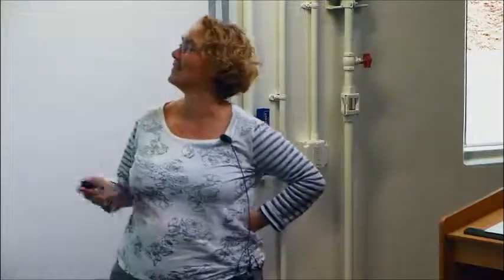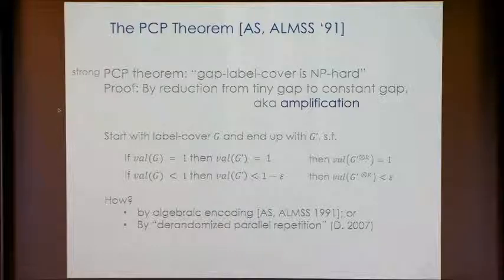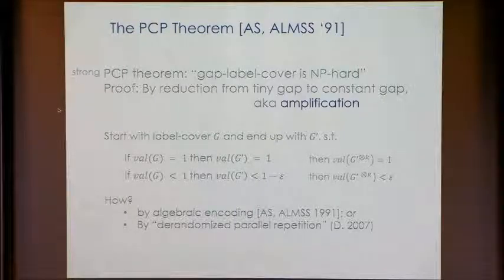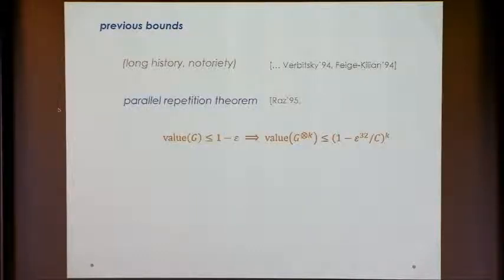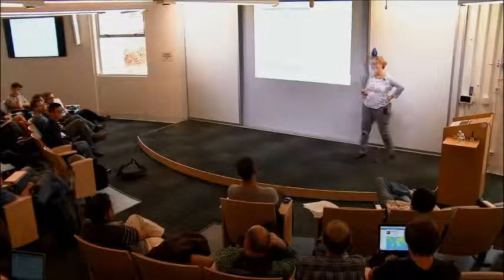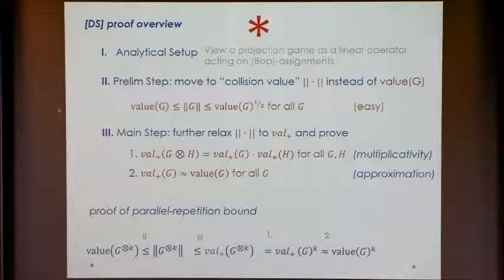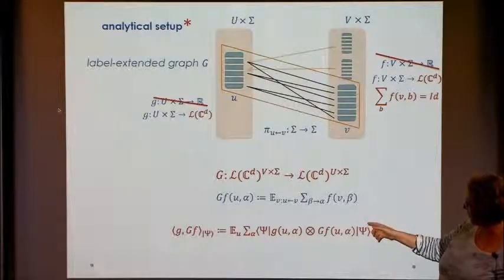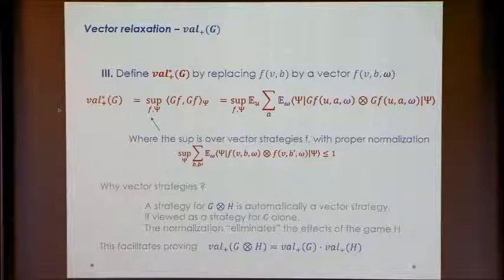Direct Products and Parallel Repetition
Irit Dinur, Weizmann Institute
Quantum Games and Protocols